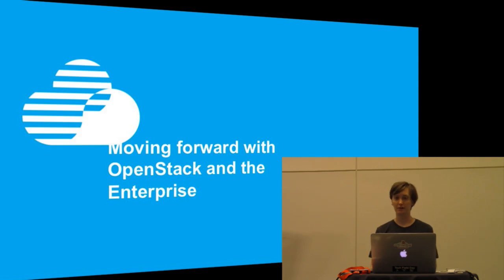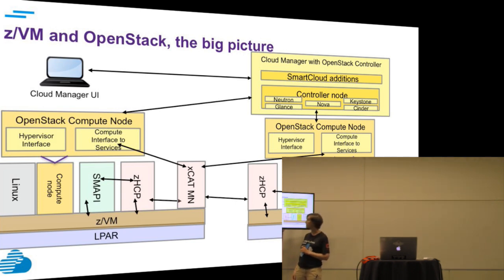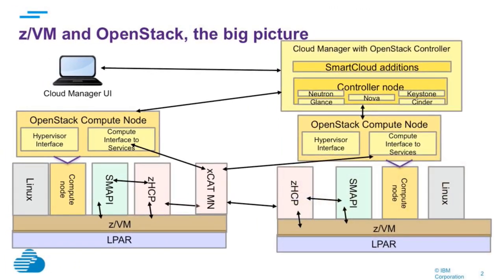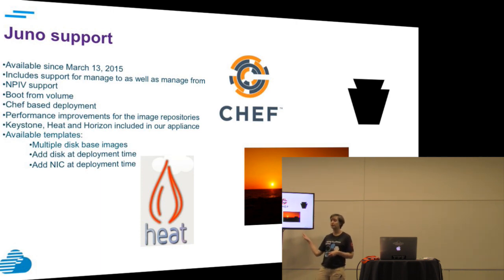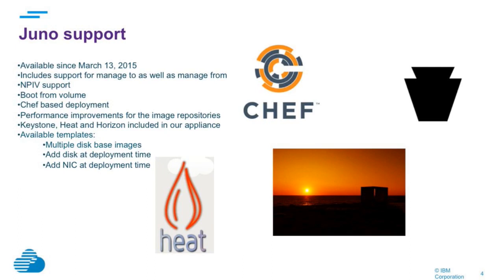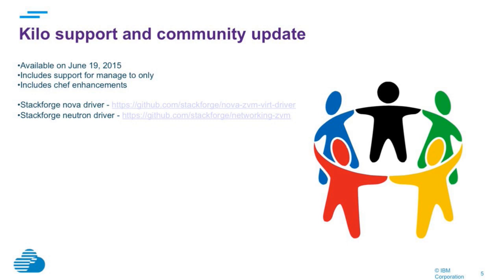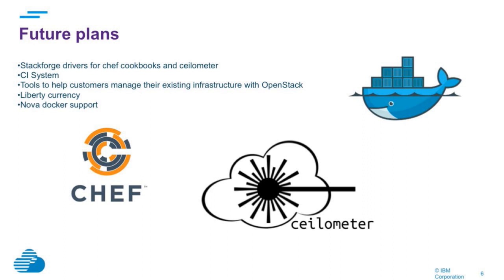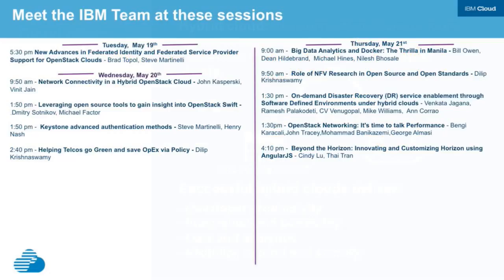2015 OpenStack Vancouver - Emily Hugenbruch – Moving forward with OpenStack and the Enterprise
You might think that high end enterprise virtualization and the fast-paced world of OpenStack have little in common besides their large scale.  But IBM's system z hypervisor (z/VM) has been moving forward in leaps and bounds since the Paris summit.  Our integrated OpenStack appliance has been enhanced with new projects and we're gaining ground in the OpenStack community as well as the system z customer community.  Winning hearts and minds over to open hasn't always been easy and we've faced some real challenges.  This session covers what roadblocks we've overcome (technical and business), new function we've delivered, a community update and our plans for the future.